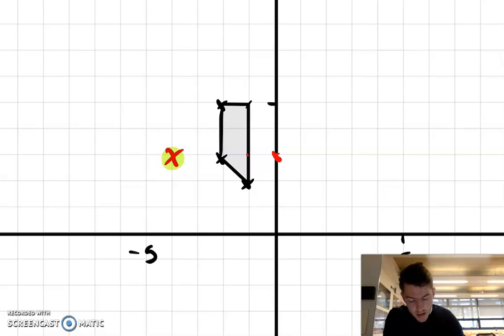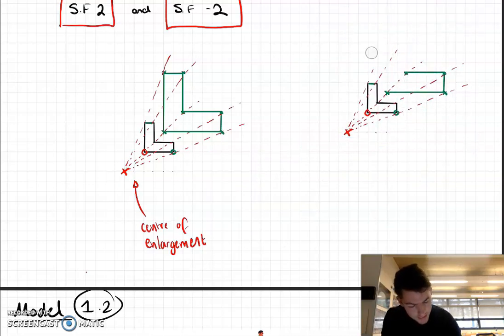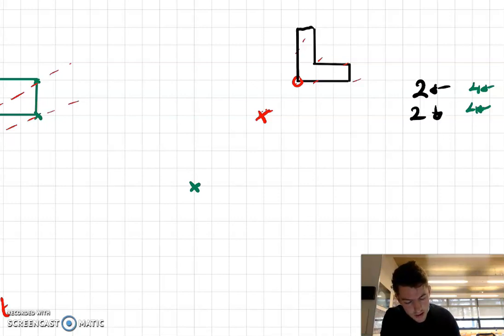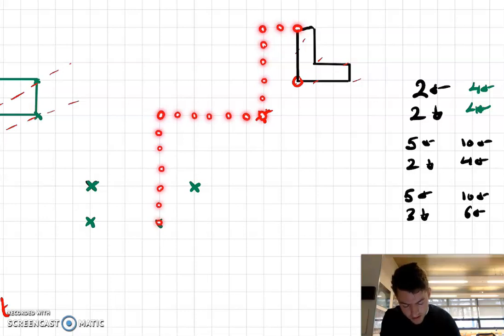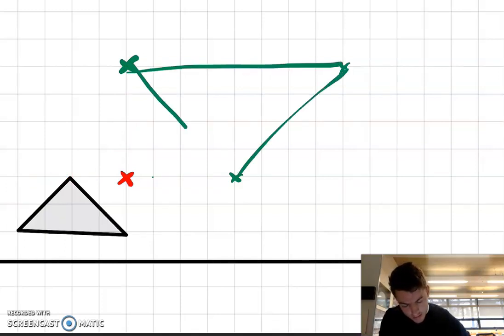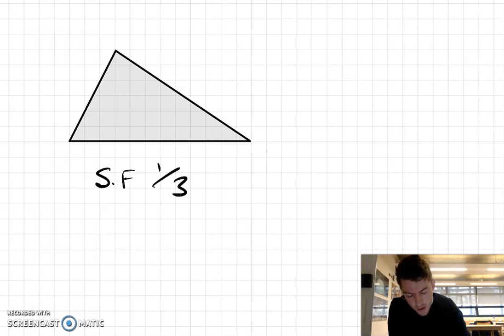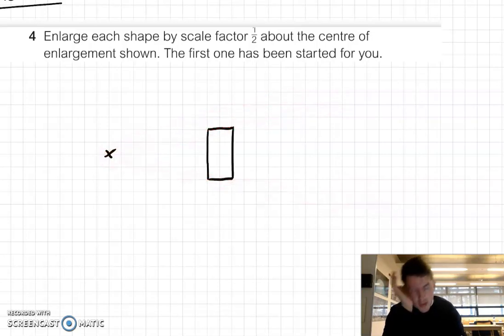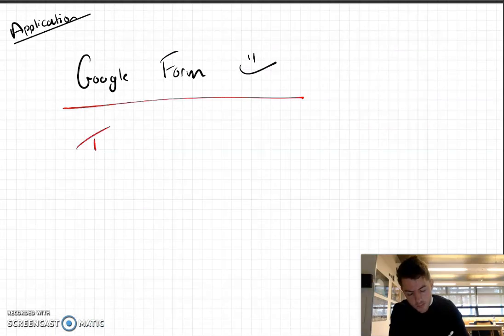Negative and Fractional Scale Factors